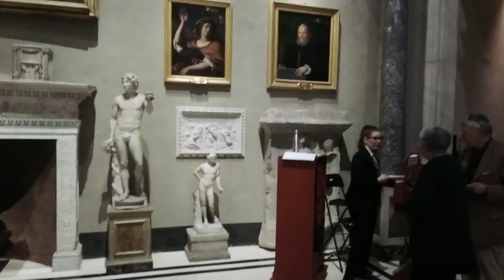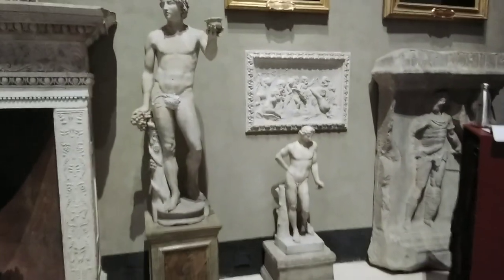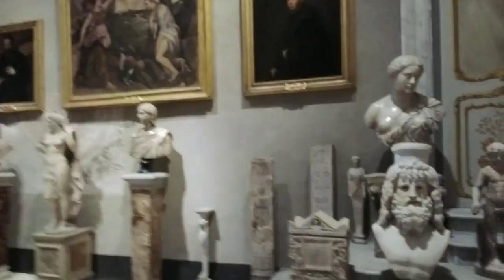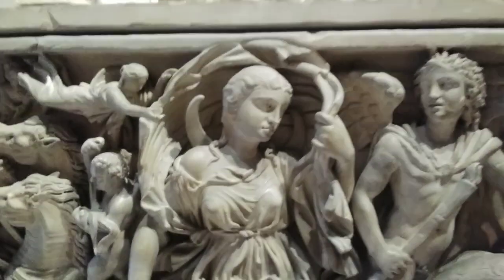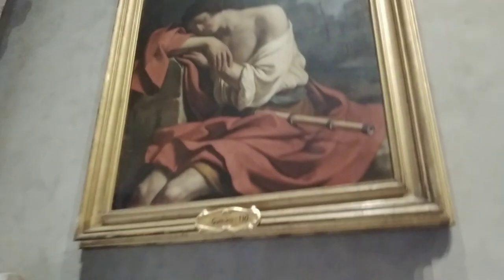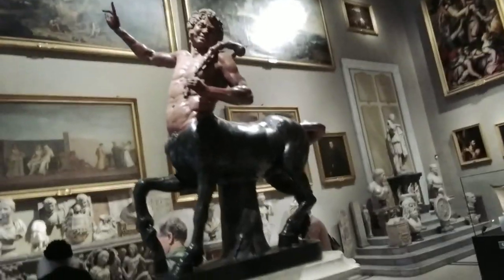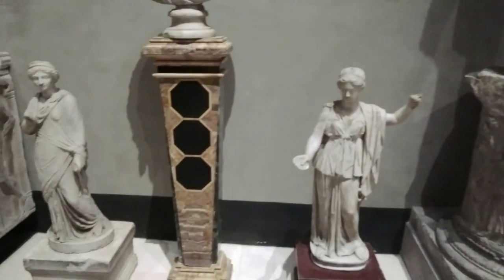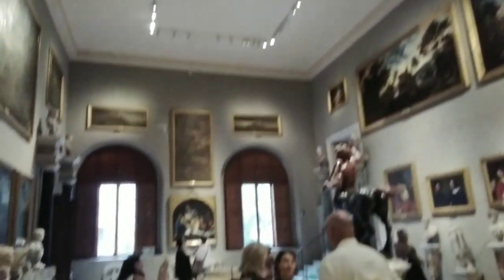A look around the art-filled first room of Rome's Palazzo Doria Pamphilj